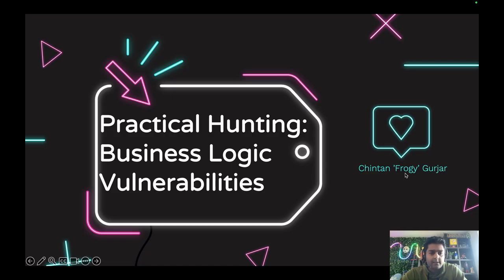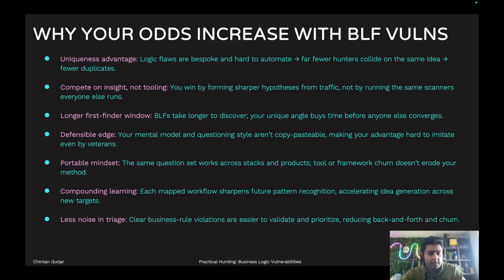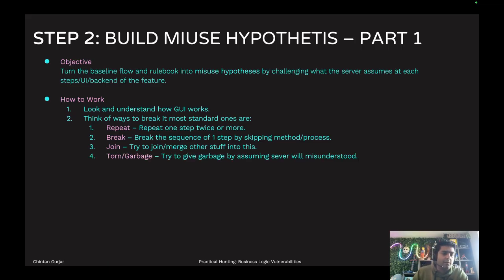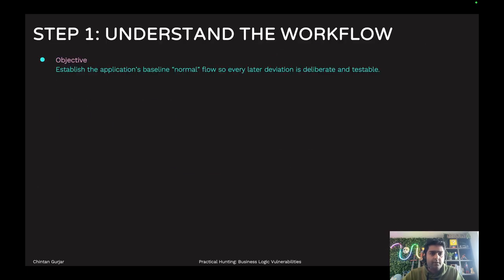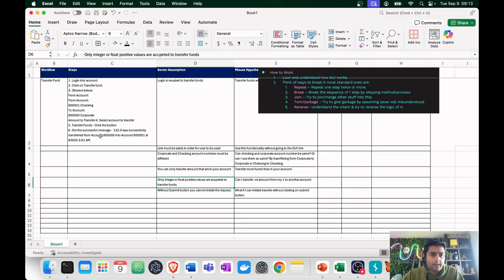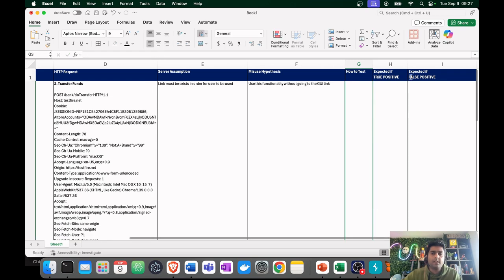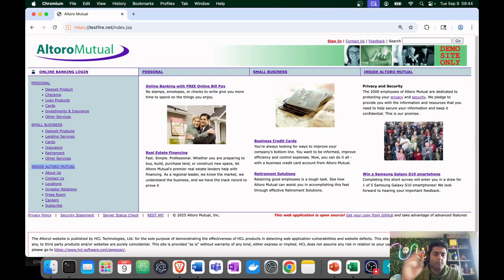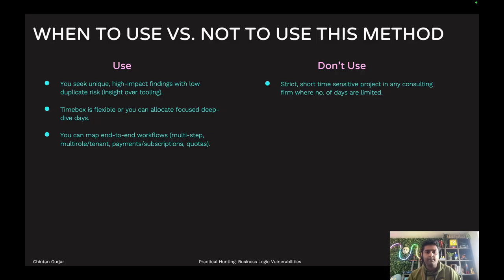Practical Hunting: Business Logic Vulnerabilities — A 3-Step Fieldcraft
Logic bugs are bespoke—hard to automate and hard to duplicate. This video walks through a 3-step, reproducible method for hunting Business Logic Vulnerabilities (BLVs):

1 - Understand the workflow: model the baseline user/admin journeys end-to-end.

2 - Build misuse hypotheses: challenge server assumptions with Repeat/Break/Join/Garbage/Reverse patterns.

3 - Map GUI ⇄ HTTP: capture requests/responses, tag fields (IDs, roles, state, amounts), and expand the Assumption→Hypothesis matrix.

Who it’s for: bug-bounty hunters and AppSec engineers who prefer insight over tooling, want fewer duplicates, and care about triage-friendly, high-impact findings. When not to use: strict time-boxed/compliance-driven gigs where depth isn’t rewarded.